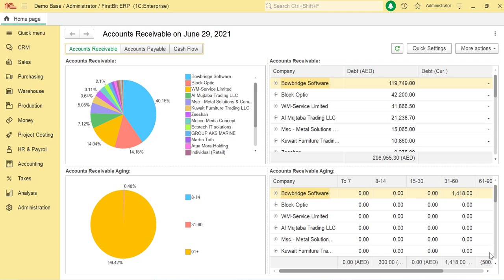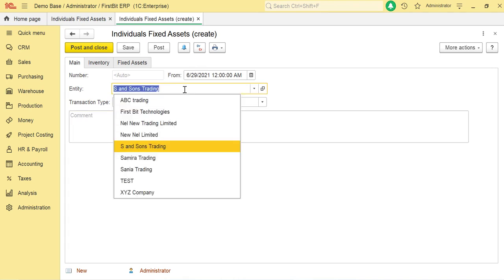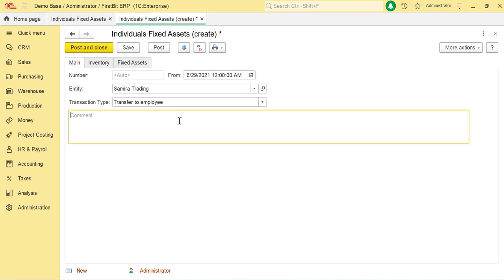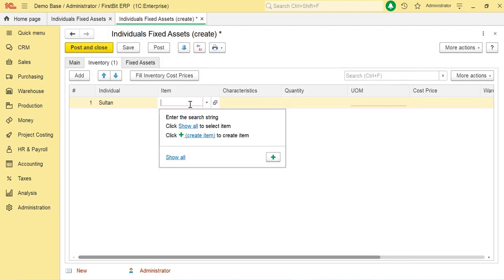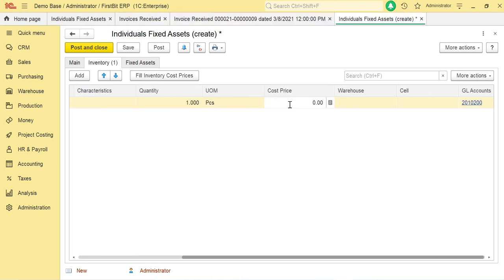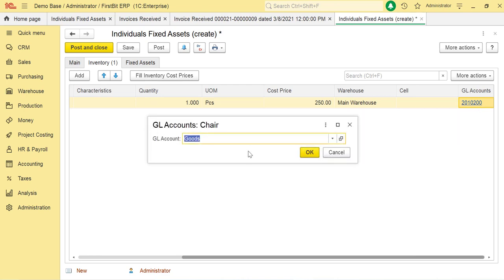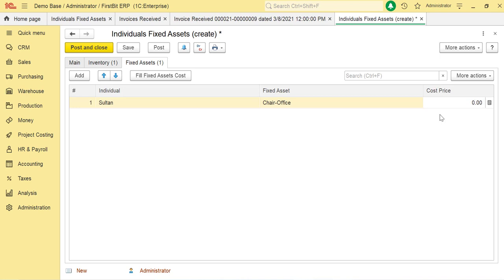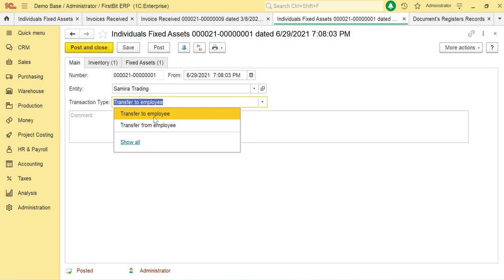How to allocate Fixed assets to Employees